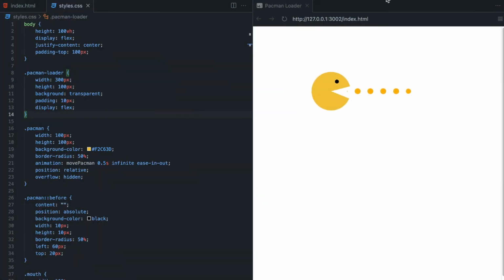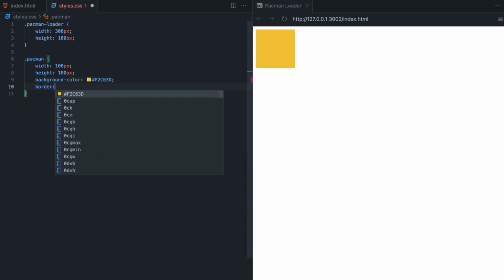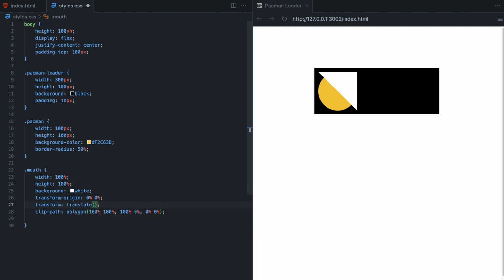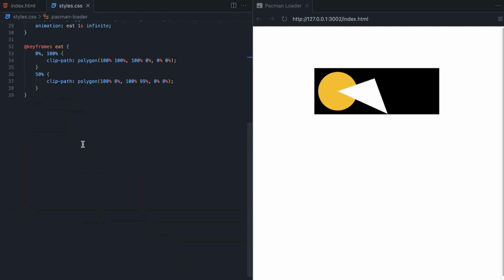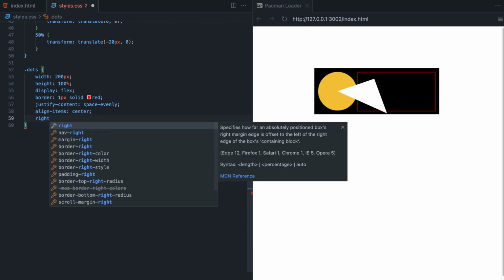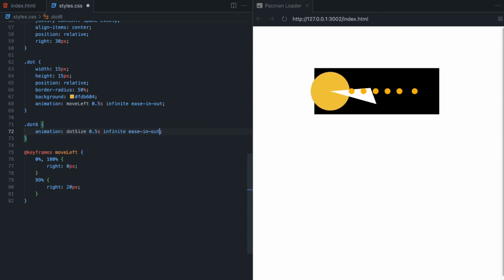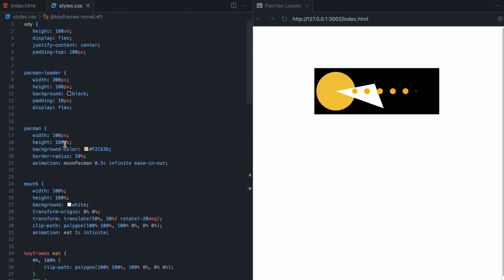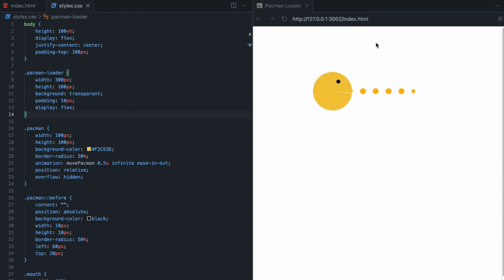🕹️ Learn How to Create a Pac-Man Animation with CSS Clip Path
🎮 Want to add a touch of nostalgia to your website's loading animation? Look no further! In this exciting YouTube tutorial, we'll guide you through the process of crafting an engaging Pac-Man loader using HTML and CSS animation techniques.

👨‍💻 Join us as we break down the steps to create this iconic gaming character's movement, complete with mouth-chomping action! Whether you're a beginner or have some coding experience, our easy-to-follow instructions will help you master the art of animation in no time.

What You'll Learn:
🔸 Setting up the HTML structure for the loader
🔸 Styling Pac-Man and creating the classic animation effect
🔸 Incorporating CSS keyframes for smooth movement
🔸 Fine-tuning colors, sizes, and positioning
🔸 Tips for optimizing the loader for different screen sizes

🎁 Plus, we've got some bonus tips on how to customize the loader to fit your own website's theme and style. By the end of this tutorial, you'll have a dynamic and eye-catching loading animation that will captivate your site's visitors.

🚀 Ready to level up your coding skills while having fun?